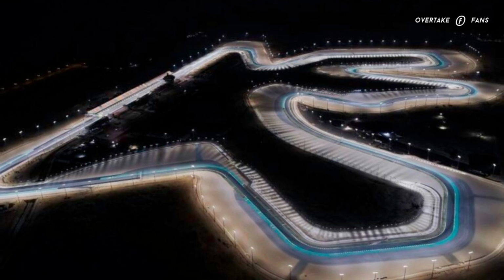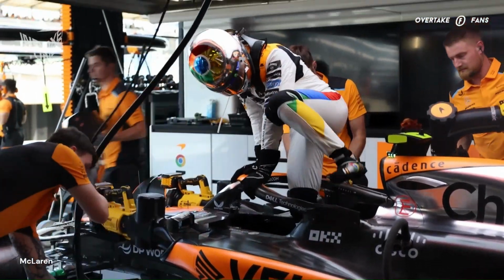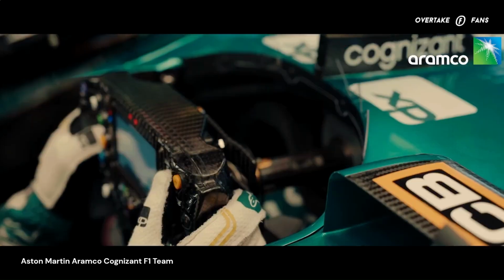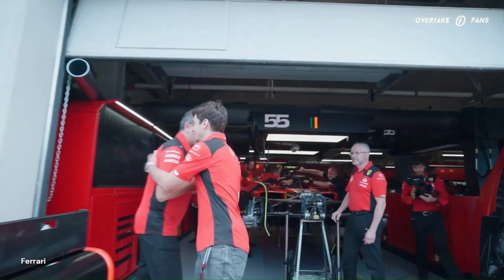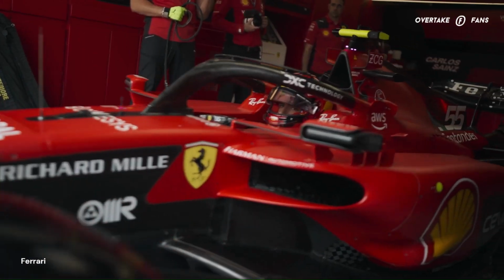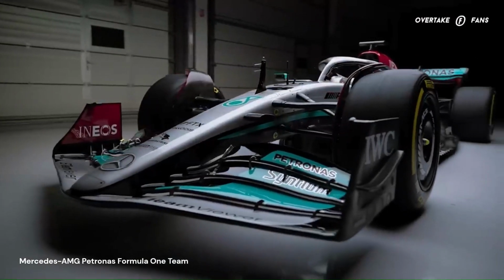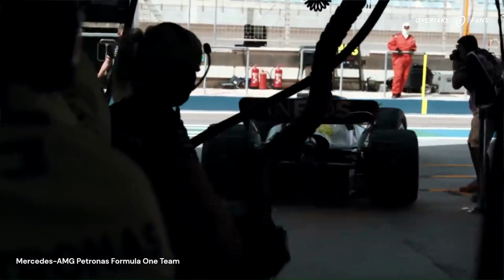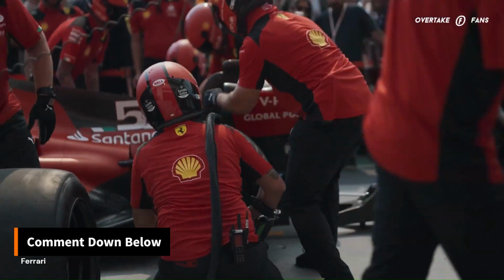BIGGEST UPGRADES to Expect in Qatar GP! | F1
After a brief pause, we are ready to race under the floodlights at Qatar. Red Bull and Max Verstappen with what we saw back at Suzuka, are outright favourites to win race at the Lusail International Circuit. But, the Qatar Grand Prix is a Sprint weekend. So after all, we may have another weekend where the pecking order would shuffle, and it might not be a Red Bull dominated race weekend once more. Also to make use of this opportunity, teams are bringing upgrades. So in todays video, lets talk about what we can expect interms of upgrades, specially from the likes of McLaren, Aston Martin, Ferrari and Mercedes.

"Neutrin05 - Home" is under a Creative Commons (CC-BY 3.0) license